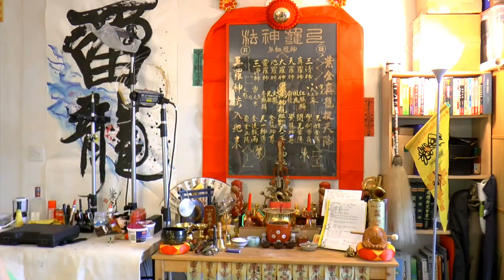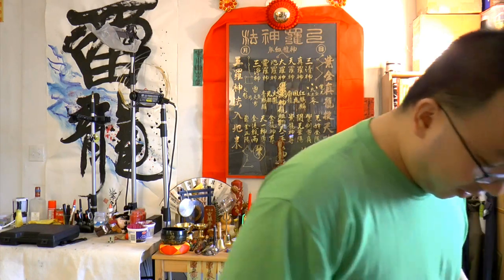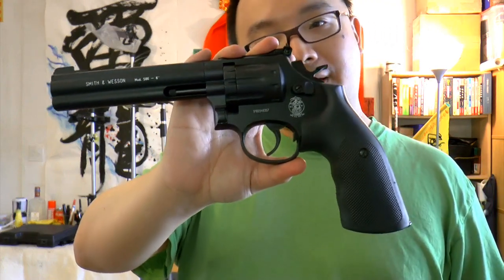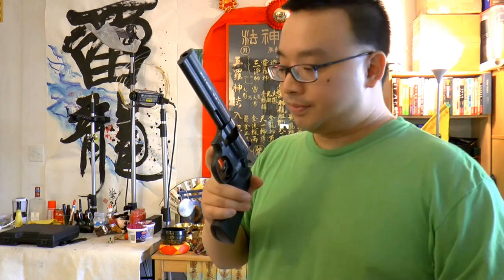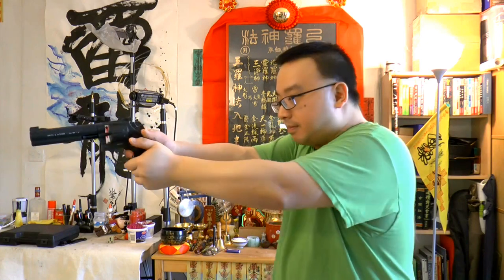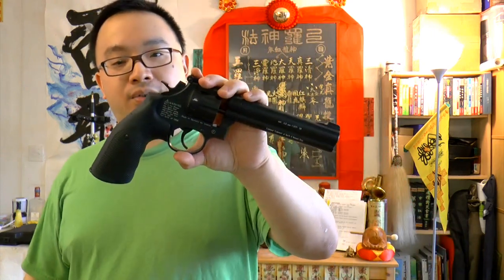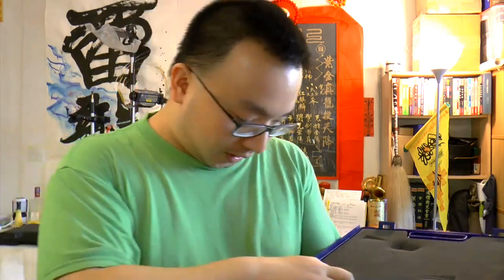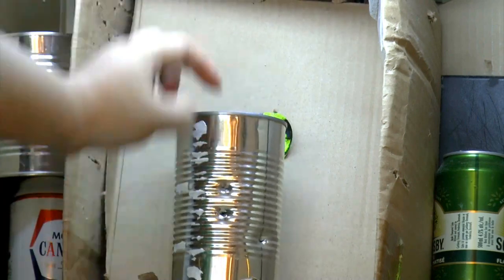Smith and Wesson 586 4" and 6" Co2 Pellet Revolver Review After Long Term Possession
Let's see if my Smith and Wesson 568 (Umarex brand) does well with the 4 inch and 6 inch barrel after a long term of hibernating in the gun cabinet.Seems like the Co2 is working good, but the power is seriously lacking somehow. Not sure why, but the pellets seems to be the problem?

=== RECOMMENDED FLASHLIGHTS! ===
(SALES!) 9000 Lumens HaikeLite MT03 II